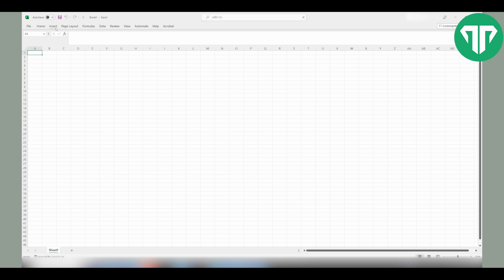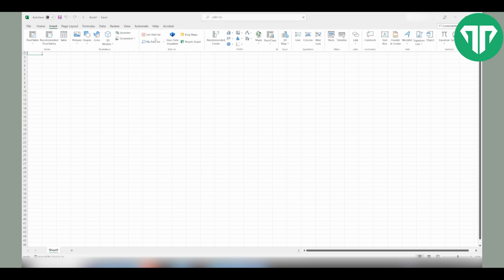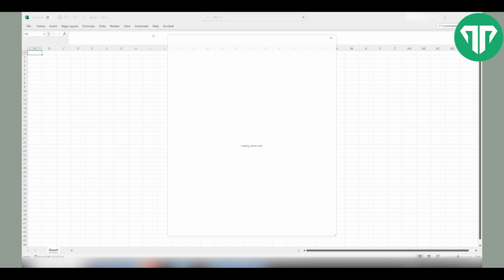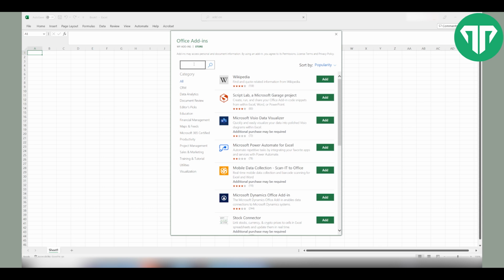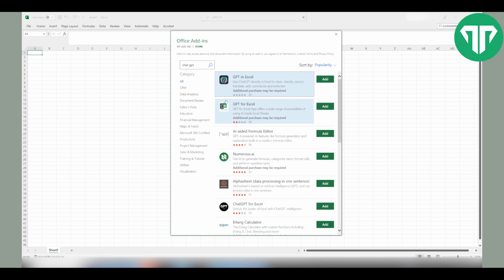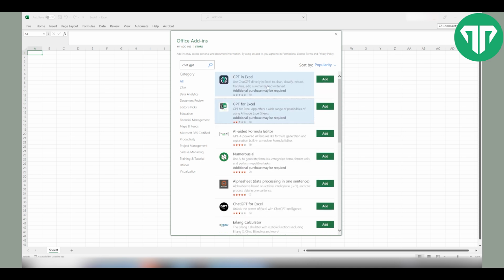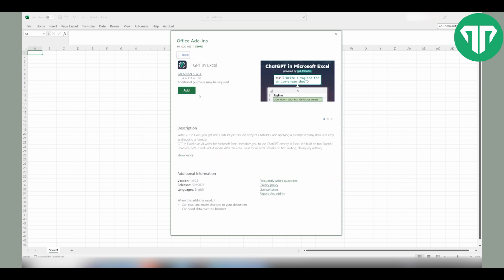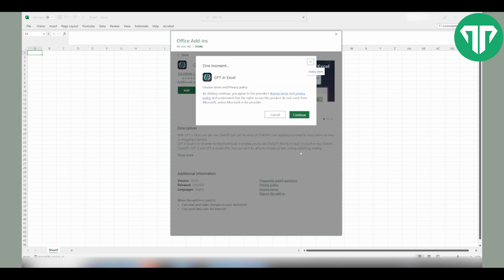How To Add ChatGPT To Excel | How To Use ChatGPT In Excel (2023)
In this video, we'll show you how to add ChatGPT to Excel and leverage its capabilities within the spreadsheet software. Learn the step-by-step process of integrating ChatGPT and discover how to use its powerful conversational AI features directly in Excel. Enhance your productivity and streamline your workflow by leveraging the power of ChatGPT within Excel. Join us as we explore the ins and outs of using ChatGPT in Excel and unlock a new level of functionality in your spreadsheet tasks. Don't miss out on this comprehensive guide to adding and utilizing ChatGPT in Excel in 2023!